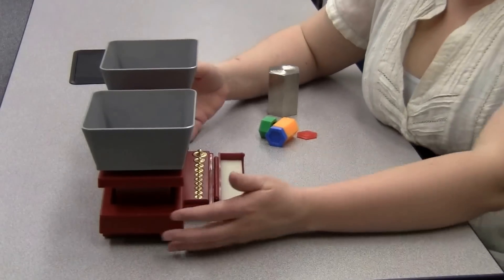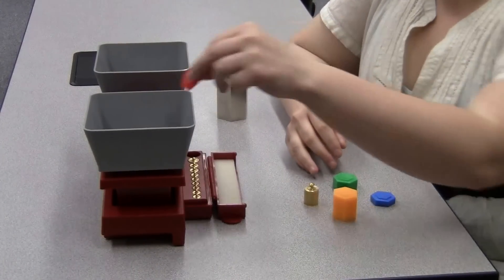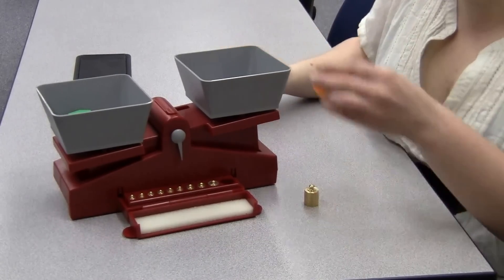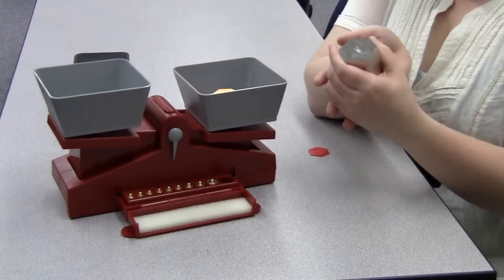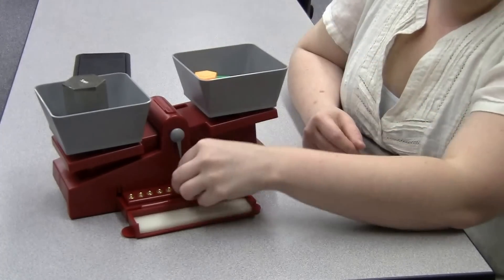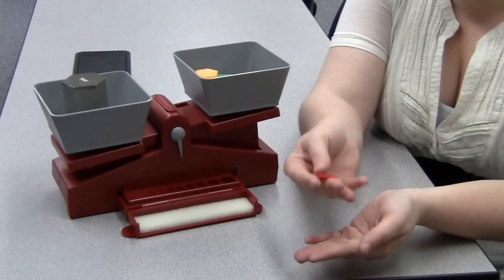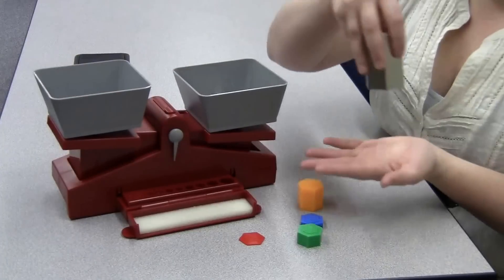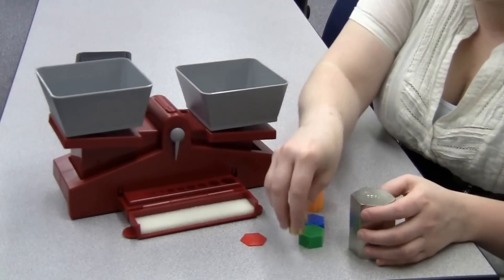Talking about Grams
Showing the weight difference between grams and a kilogram with manipulatives in the classroom.